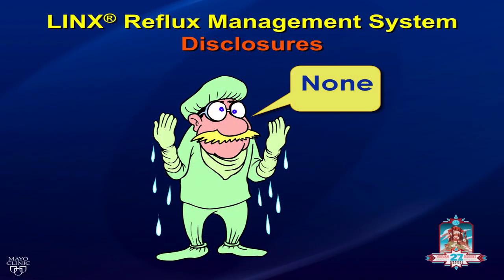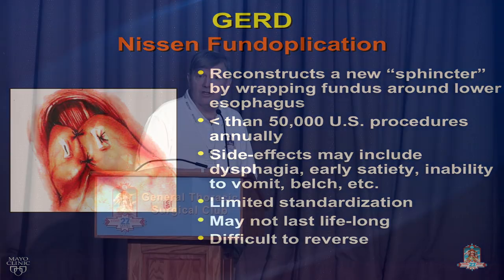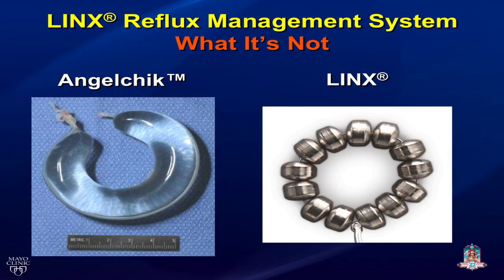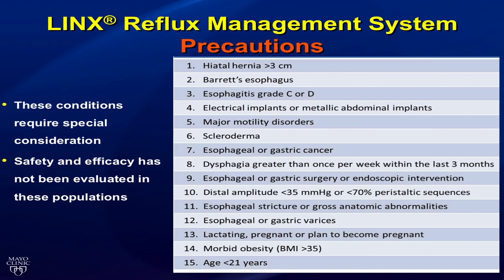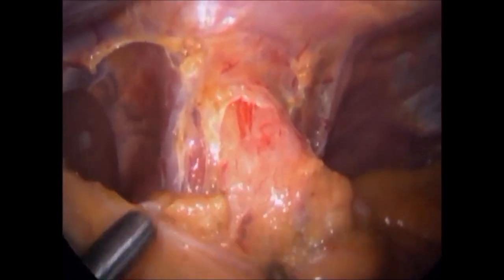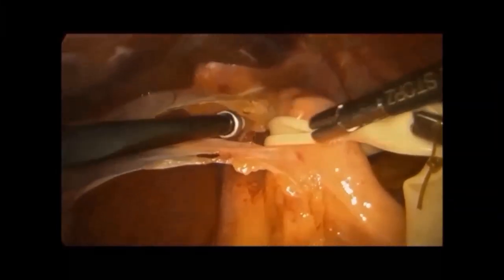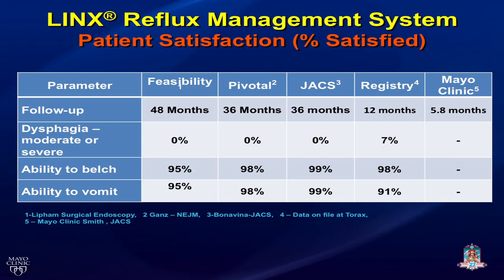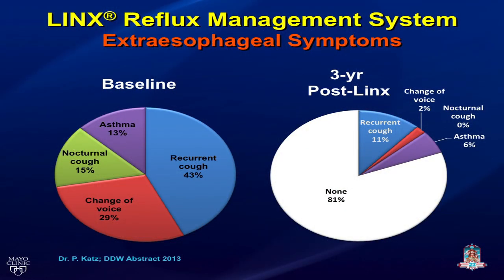LINX Les Mechanical Augmentation - Dr. Francis Nichols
Lectures from the 2014 General Thoracic Surgical Club